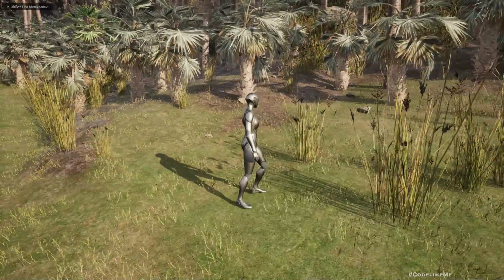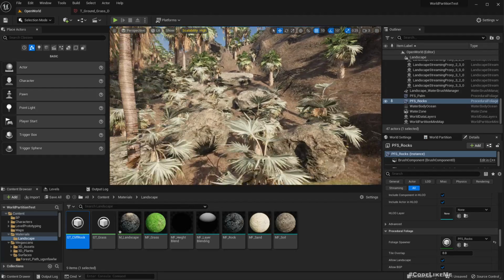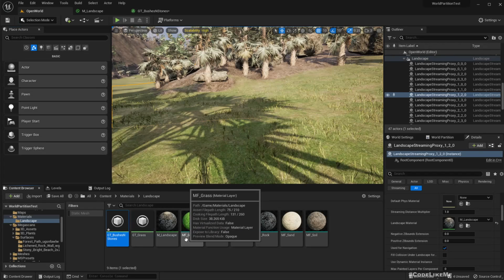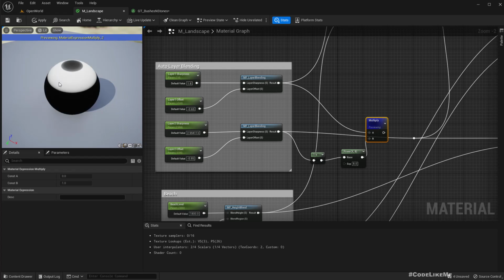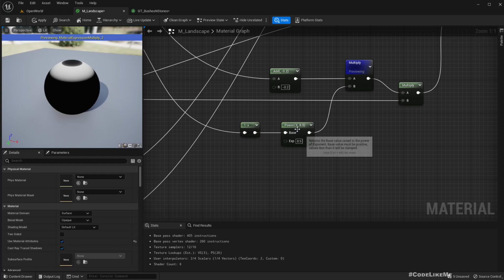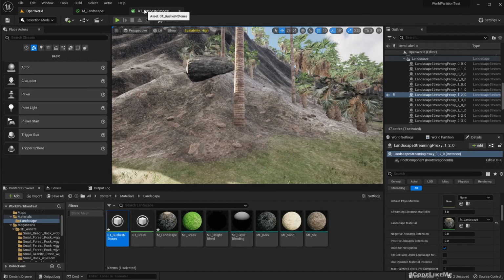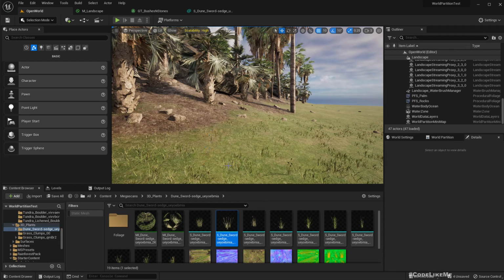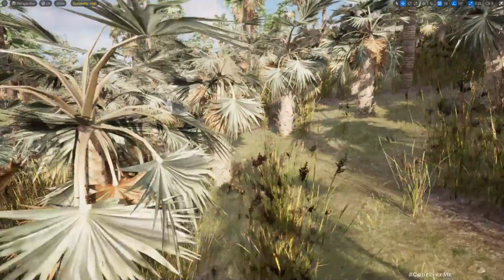UE5 Open World #10 - Procedural Bushes and Scattered Stones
In this episode of unreal engine 5 open world series, I am going to add bushes and small scattered stones as ground cover foliage near the cliff foot areas. Here also, we will procedurally spawn these meshes using landscape grass output. But we will limit the spawning areas only on the surface area where we have placed rock and trees.